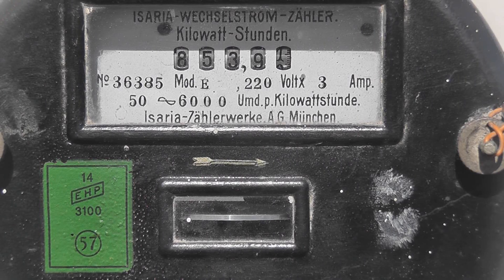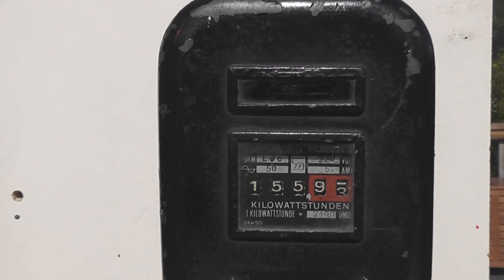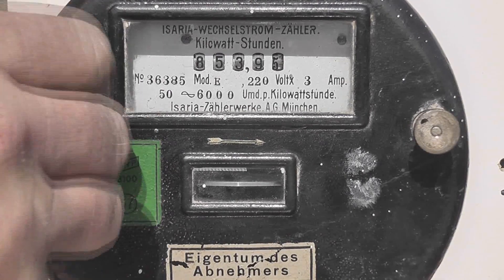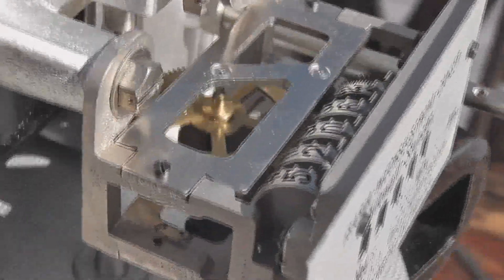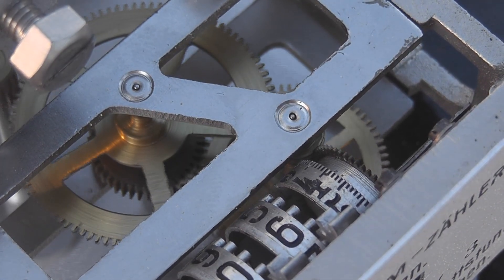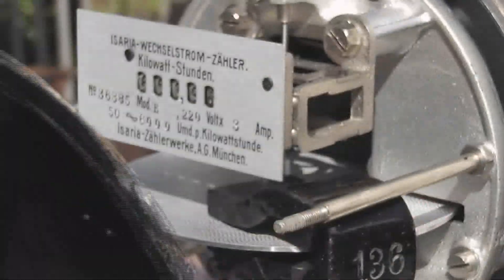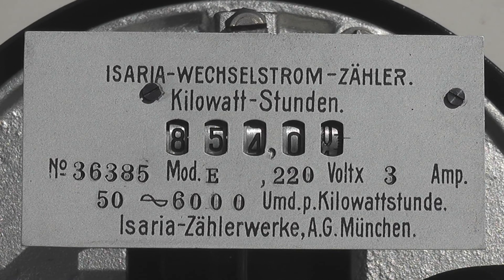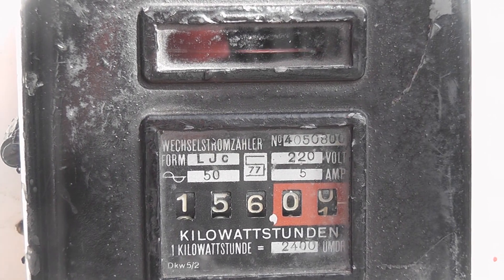Isaria Type E Meter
Old 1920's Electricity Meter
Made in Germany
Manufacturer Isaria
220 Volts
3 Ampères
50 Hertz
6000 rev / kWh
5 digits  3 for kWh and 2 decimals.